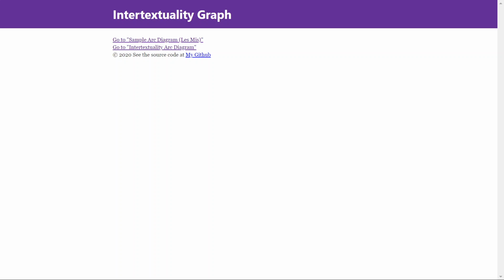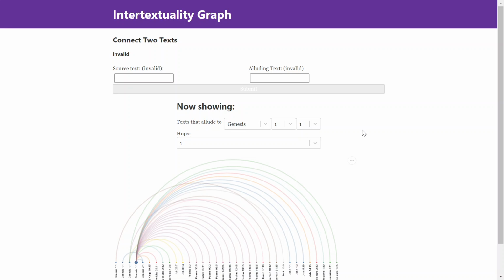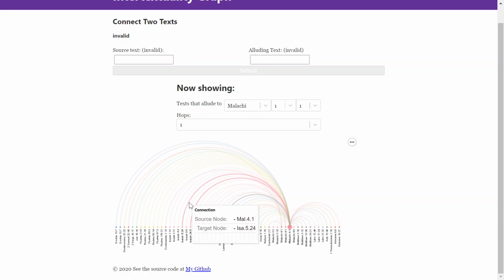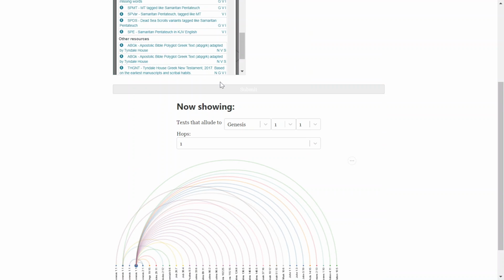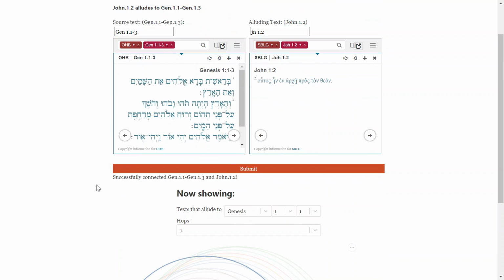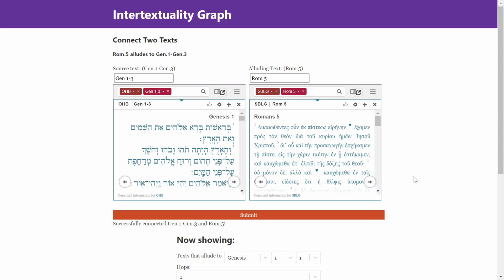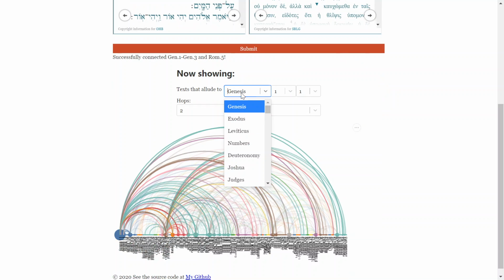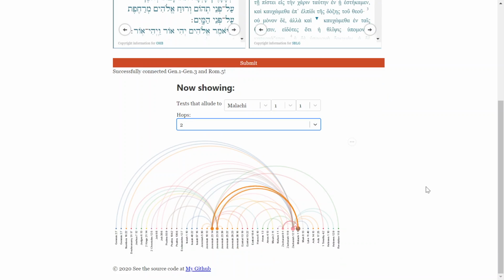Intertextuality Graph demo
Demonstration of my Intertextuality Graph project, a project to aid in researching and presenting intertextual connections, primarily within biblical texts.

This project is built using Cassandra, DSE Graph, Scala, Play framework, Vega (a D3 wrapper), and React (on Gatsby).